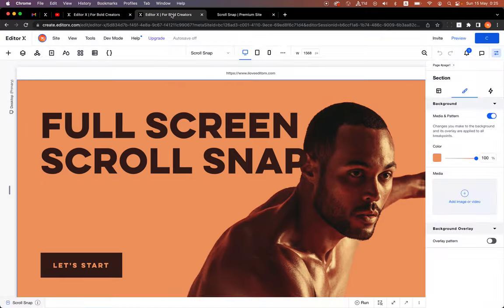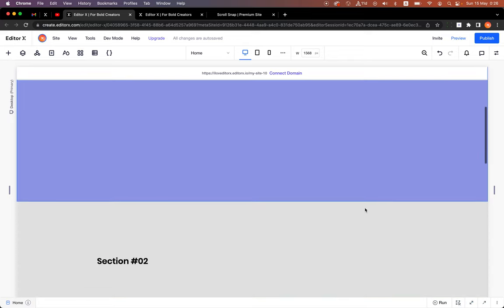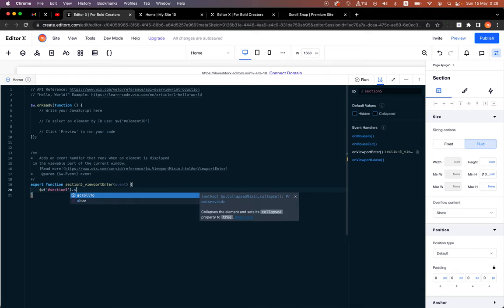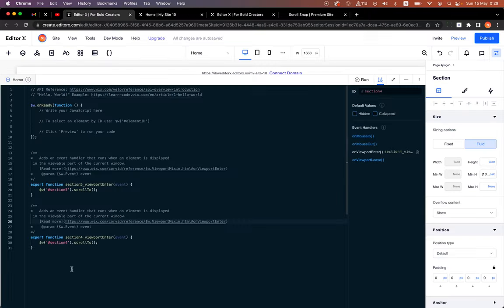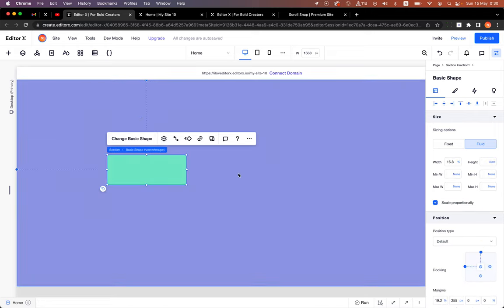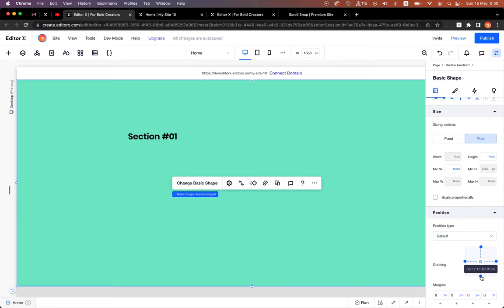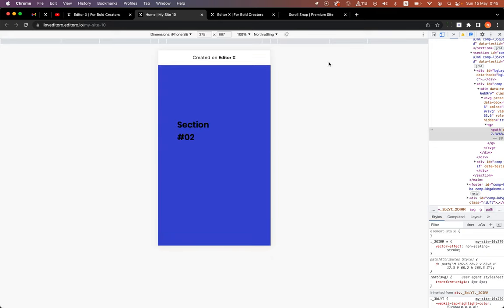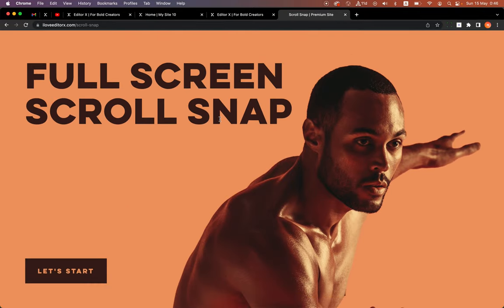Full Screen Sections Scroll Snap | Editor X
** IMPORTANT **
Something I did not mention in the video:
I have found that 100vh on mobile does not work well and causes the automatic scrolling to be done in an unwanted way. So I added a small piece of code that activates the effect only on the desktop.